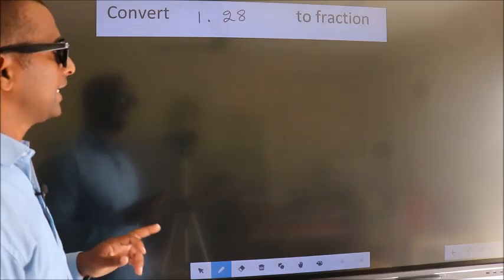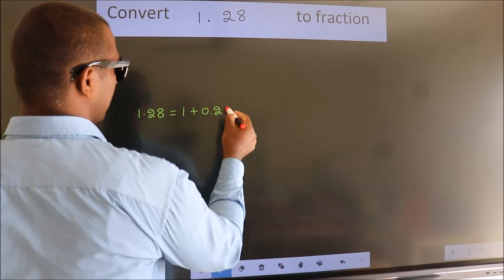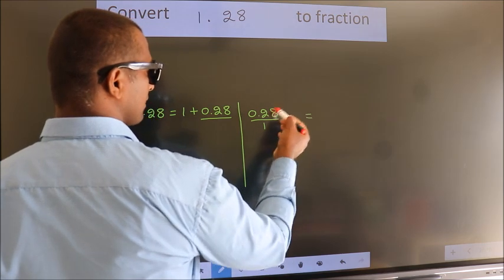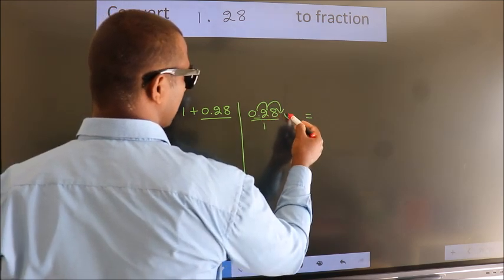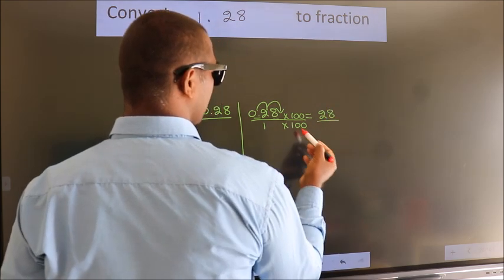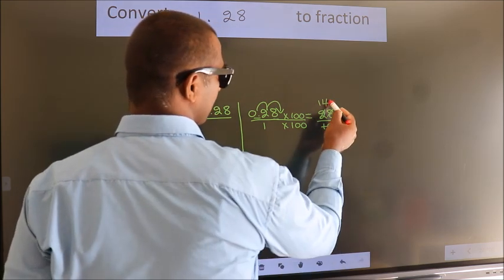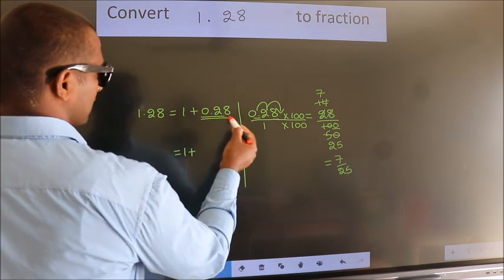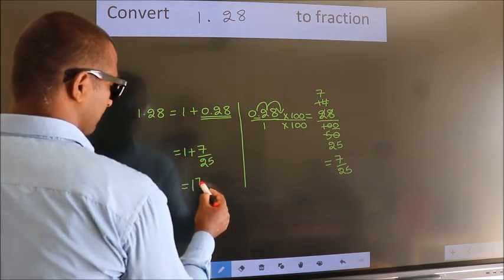CONVERT DECIMAL 1.28 = ?/? TO FRACTION